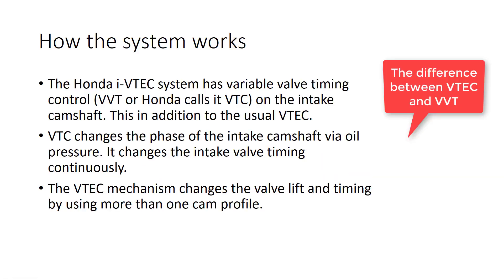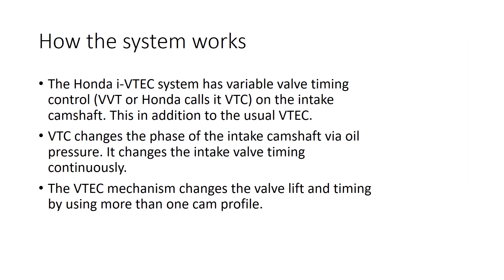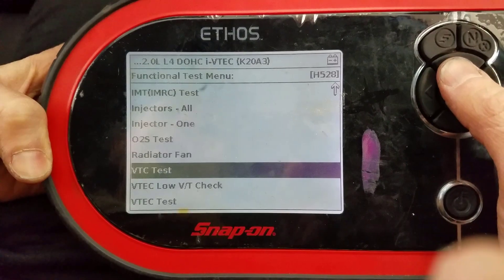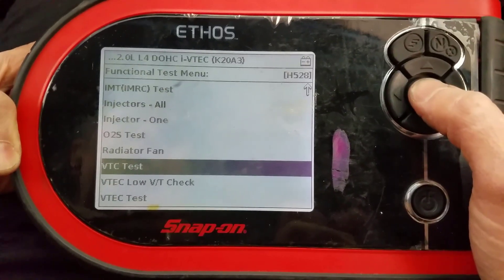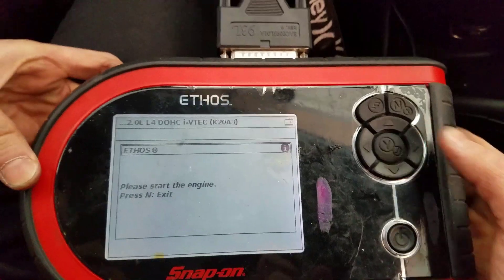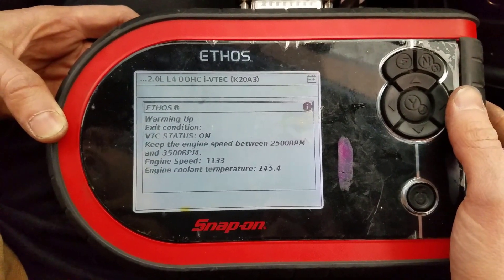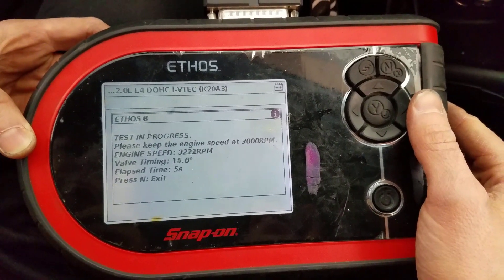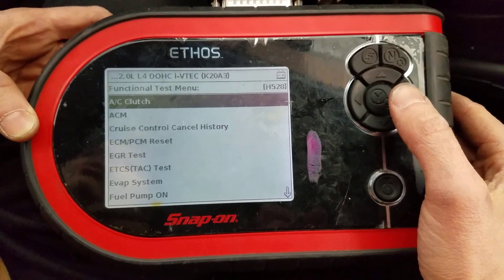P0011 "CMP Timing" - 2004 Honda Civic Si 2.0L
Mia goes over the causes and common solutions to P0011 on her 2004 Honda Civic Si 2.0L.  VVT screen and solenoid checked.  Most information also applies to P0012, P0014, P0015.  Camshaft position (CMP) Timing codes.

**The publisher and author cannot guarantee against unauthorized modifications of this information or improper use of this information. The publisher and author assume no liability for property damage or injury incurred as a result of any of the information contained in this video. Be sure to read and follow all safety instructions for any equipment seen or implied in this video, and use safe practices when working with potentially dangerous equipment. No information contained in this video shall create any express or implied warranty or guarantee. Any injury, damage or loss that may result from improper use of these tools, equipment, or the information contained in this video is the sole responsibility of the user.**